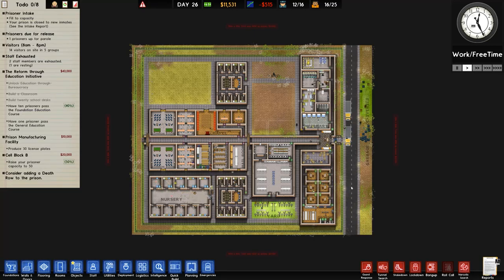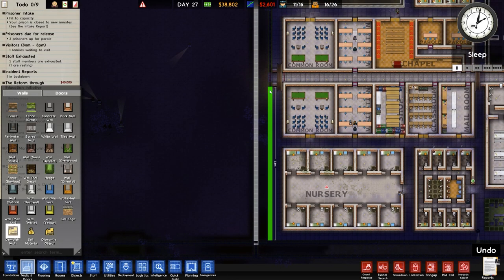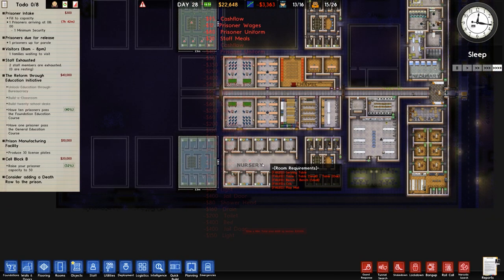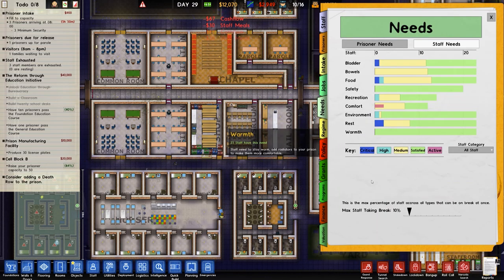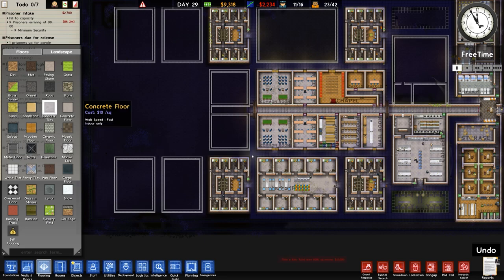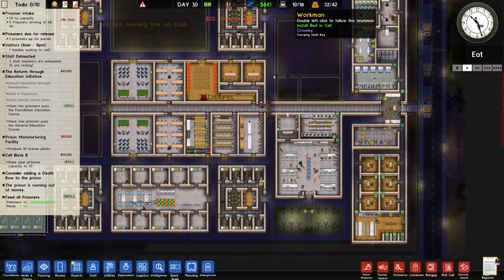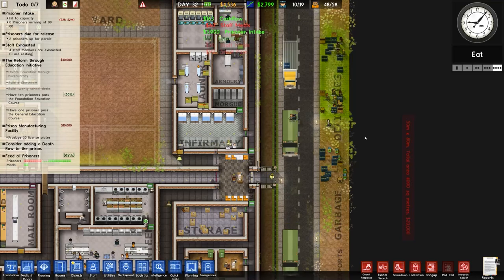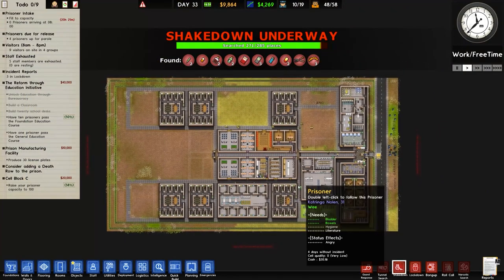Operation: Increase Capacity | Prison Architect #7